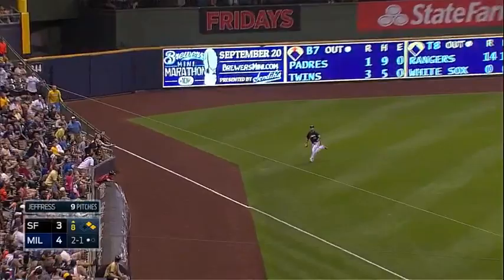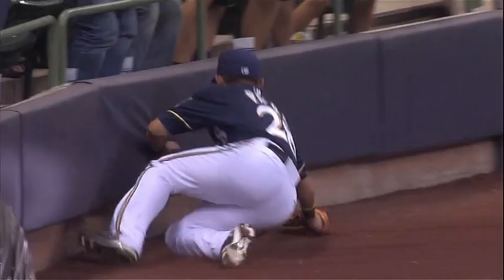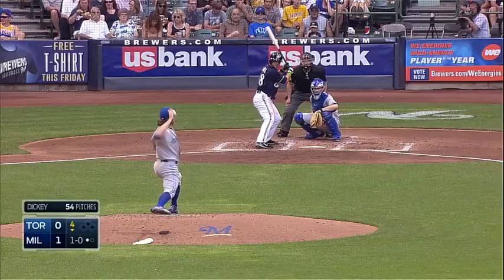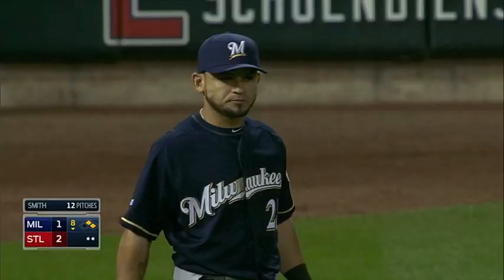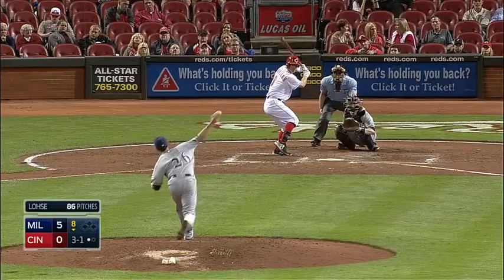Outlook: Parra, OF, MIL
Gerardo Parra is impressive in the field but has not shined offensively the past two years and may be a fourth outfielder for the Brewers